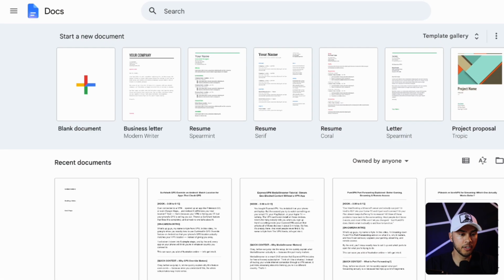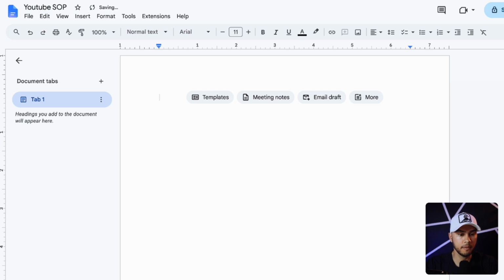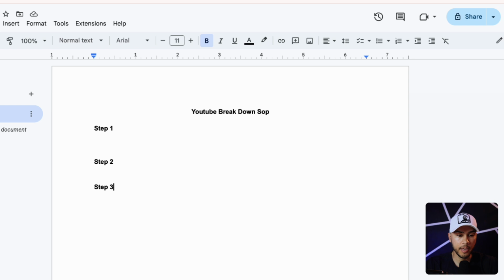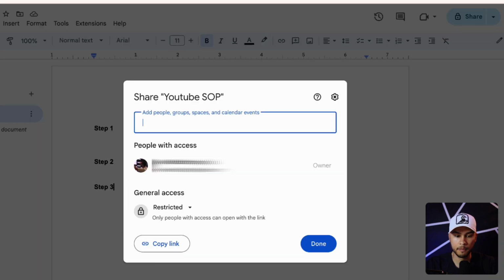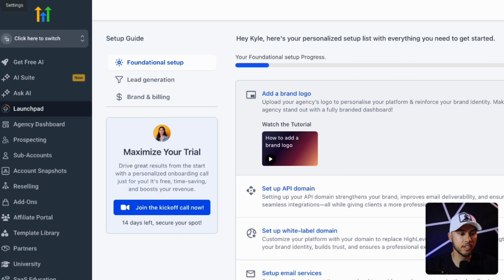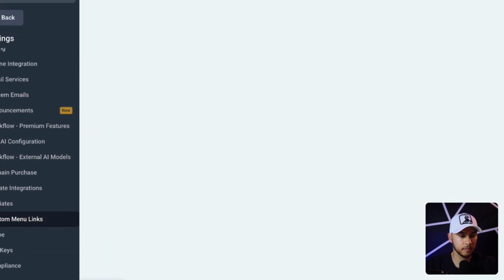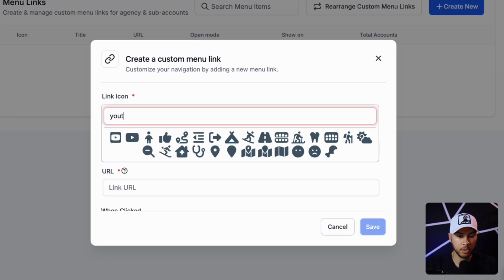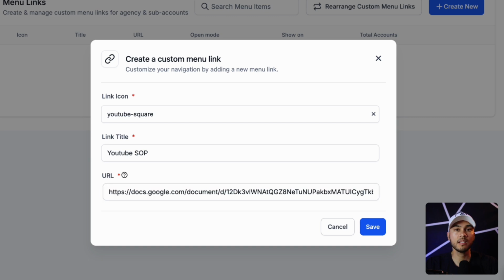How to Create Team SOPs for GoHighLevel Using Google Docs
In this video, I'll go over how to create team SOPs for GoHighLevel using Google Docs. I'll show you how to document your processes, get a shareable link with the right access settings, and create a custom menu link inside GoHighLevel so your team can find everything easily.

Be sure to watch all the way through so you can see how to write your SOPs in Google Docs, set up the sharing permissions, and embed the link directly inside your GoHighLevel dashboard for quick access.

Creating team SOPs with Google Docs and GoHighLevel keeps your processes documented and accessible right inside the platform your team already uses. Instead of having training documents scattered across random folders, you can link them directly in GoHighLevel's menu so anyone on your team can find the right SOP in seconds. This is essential for agencies scaling their operations, onboarding new team members, or any business that wants consistent processes without constant hand-holding.

- Kyle

Timeline:
0:00 - Introduction
0:13 - Document Your Team SOPs
0:28 - Get General Access Sharing Link
0:46 - Create Custom Menu Link in GoHighLevel
1:11 - Conclusion